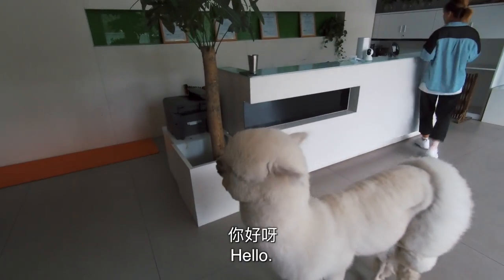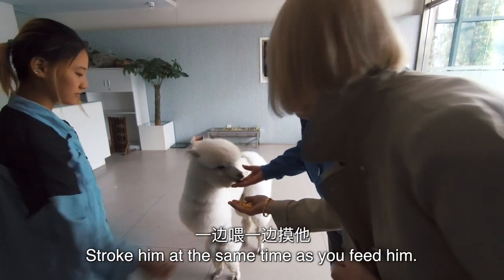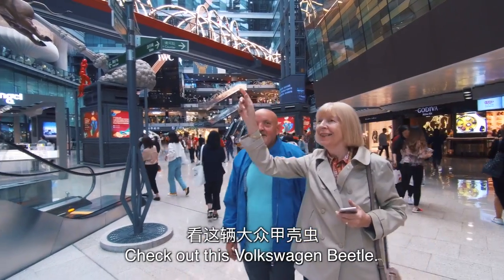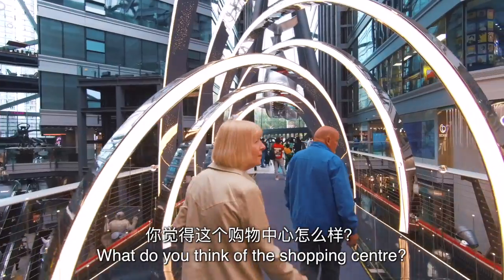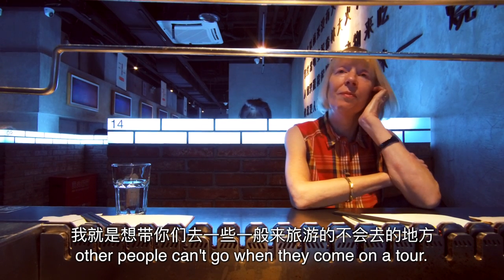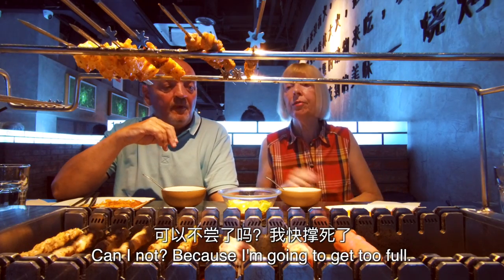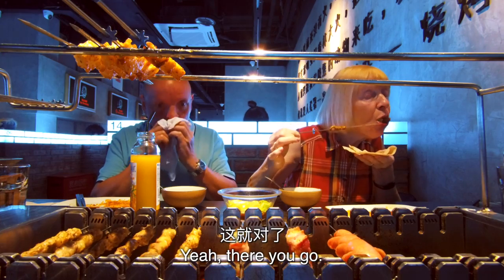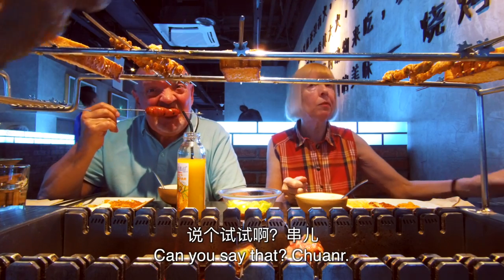BEIJING Mom and Dad Eat Chinese BBQ for the First Time and then go Square Dancing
英国爸妈第一次撸串儿太好吃了！先撸串儿再跳广场舞！
（去年10月拍的）

I decided to take my mom and dad for chuanr, which is Chinese BBQ. Anyone who has lived in China will know about chuanr; it's absolutely delicious and I knew they'd love it. But before that I wanted to surprise them with a few things; including a trip to one of the coolest shopping centres in Beijing.

And to finish off the day, I took them to see the Grand Canal!

(By the way, this was filmed last year in October)

Thanks!